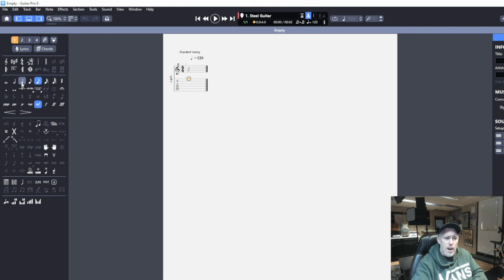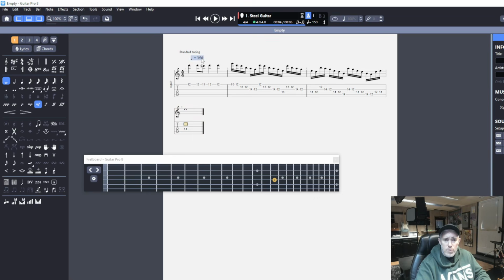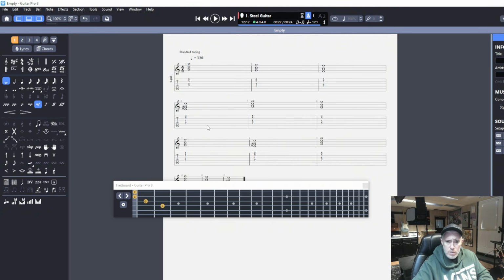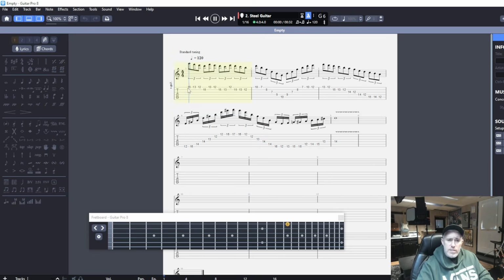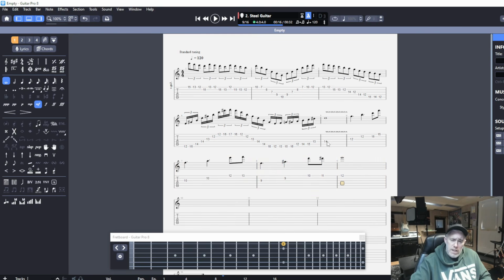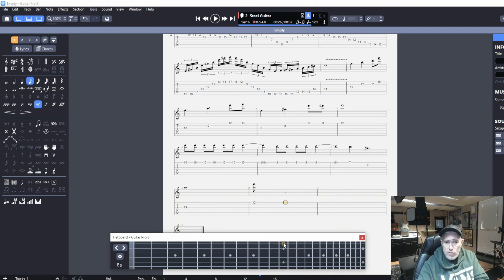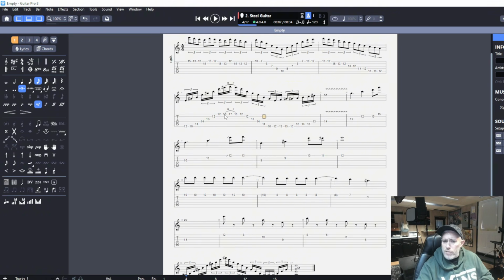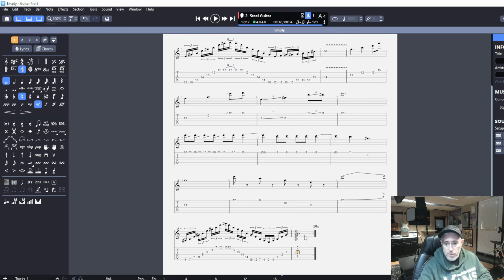How to Write Your Own TABs in Guitar Pro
Timestamps:

0:00 - Intro
0:47 - Subdivisions
3:45 - Sixteenth Notes
5:59 - Sextuplets
8:39 - Adding Multiple Tracks
14:46 - Dotted Notes
18:06 - Ties
21:57 - Rests
25:35 - Slides, Hammers and Pull-offs
27:37 - Bends
30:00 - Bar Repeats